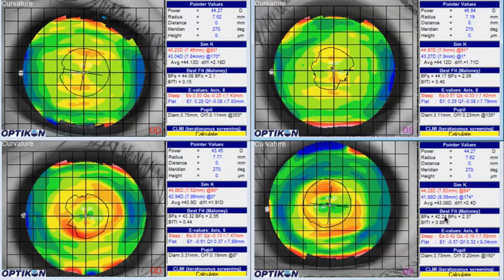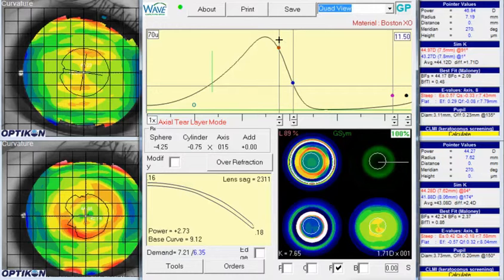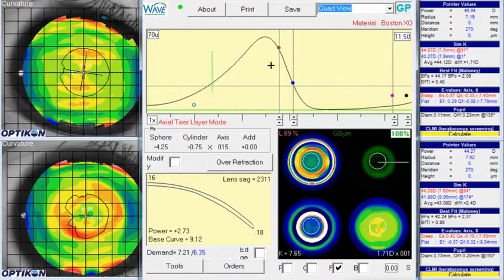Legacy WAVE - Shallow or Moving Lens